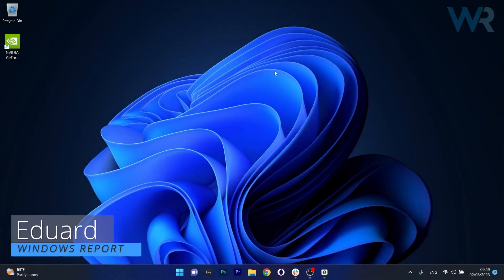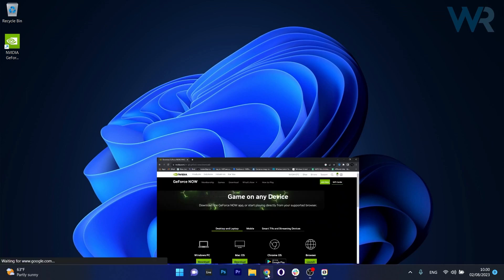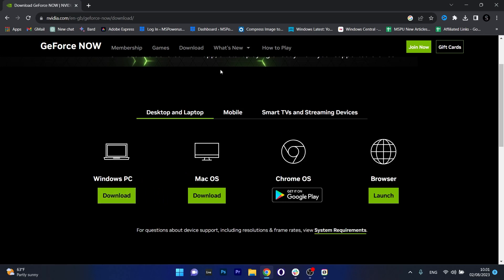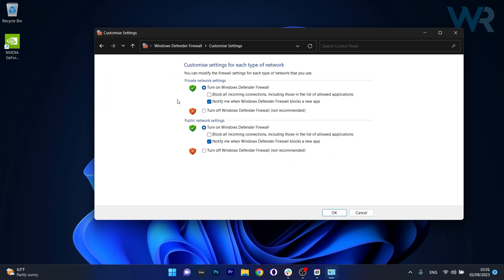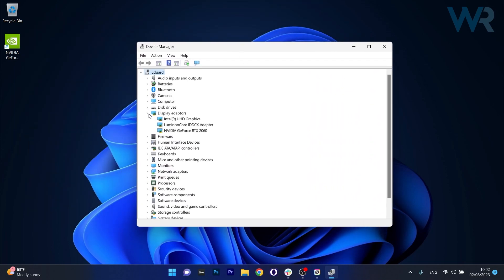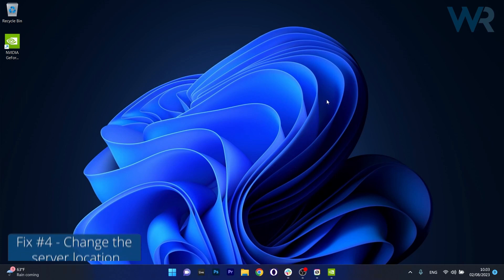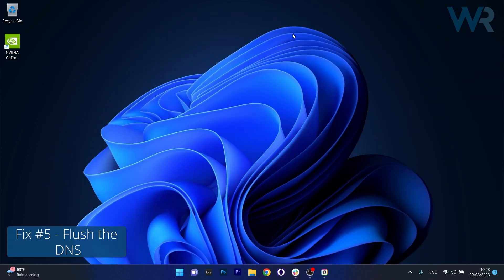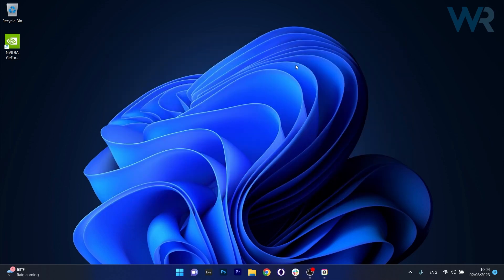How to Fix GeForce Now Error Code 0x800b1004 on Windows 11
| ⚙️Try Fortect to fix and optimize your PC like a Pro

In this video, we will show you How to Fix GeForce Now Error Code 0x800b1004 on Windows 11. This can be very annoying and put a whole stop in your daily workflow, but don't worry. Here are a couple of fixes to solve your issue in no time!

Commandlines:
1. ipconfig /flushdns

0:00 - Intro
0:15 - Get the latest Geforce Now App
0:44 - Disable the Firewall
1:11 - Update the Graphics Driver
1:42 - Change the server location
2:03 - Flush the DNS